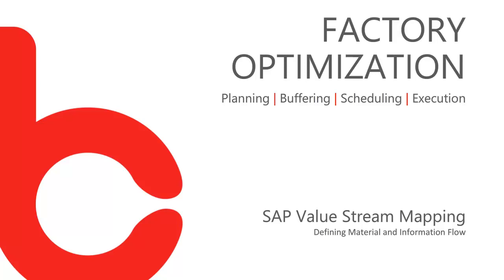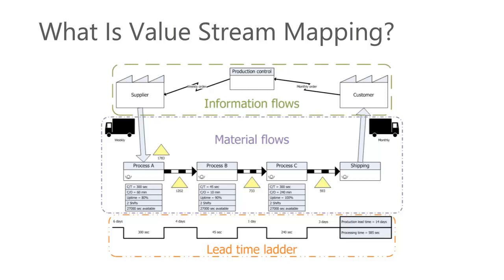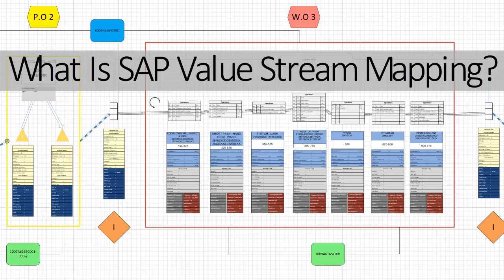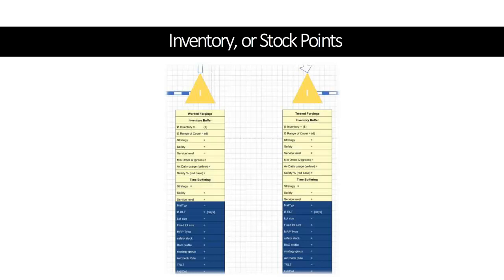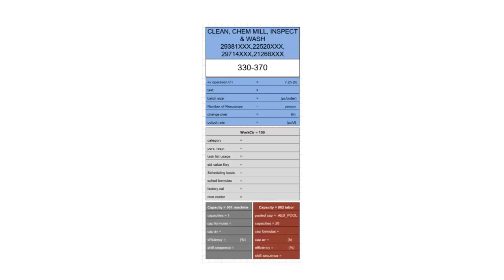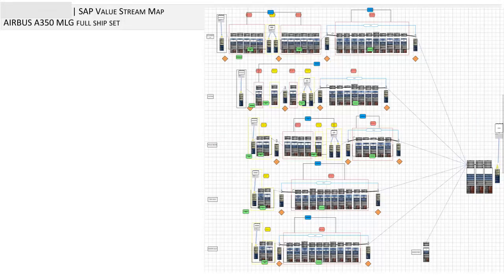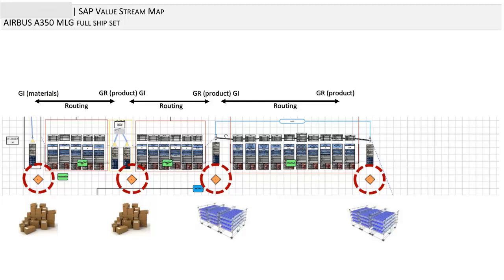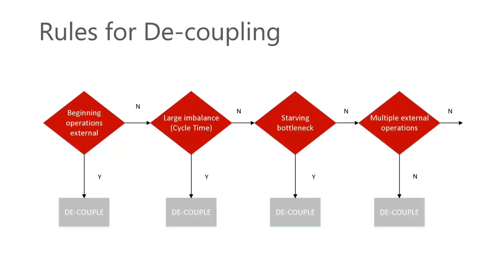SAP value stream mapping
Learn how we design a value stream map and translate it into an SAP configuration that flows your orders